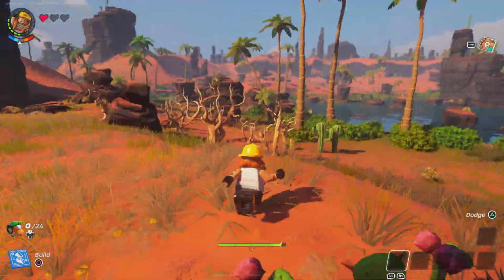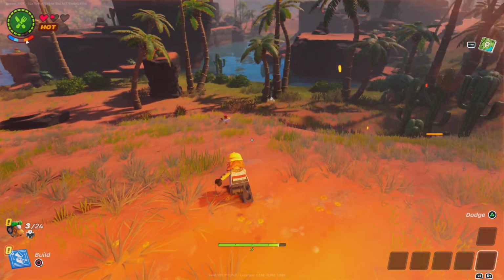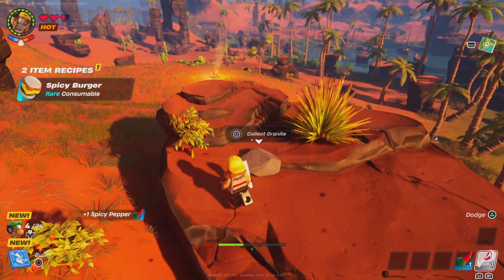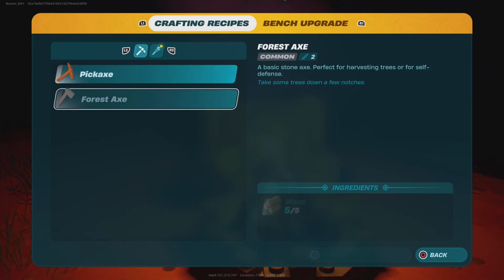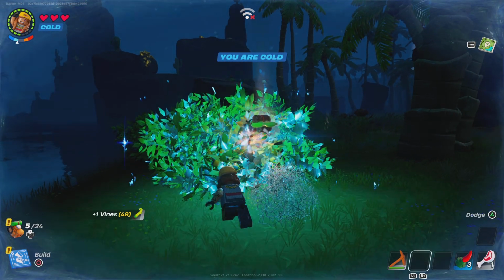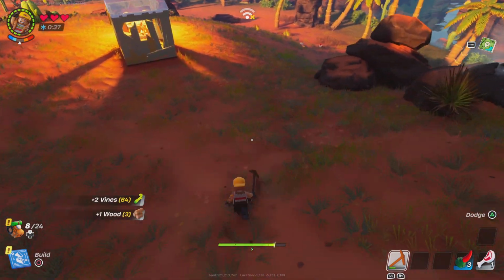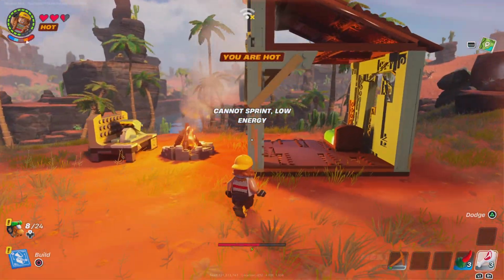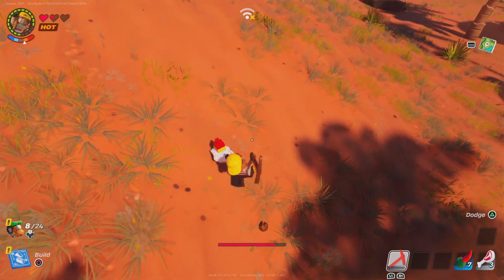Playing Lego Fortnite for the first time (insane)